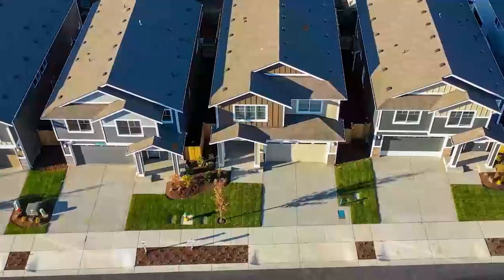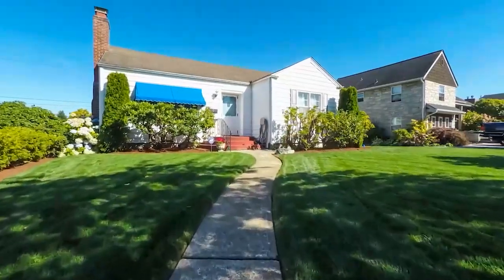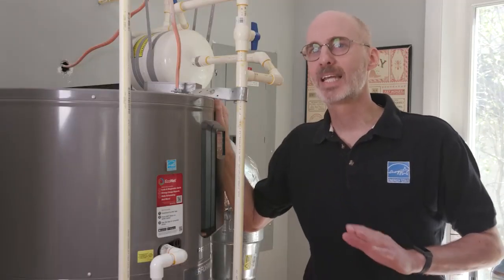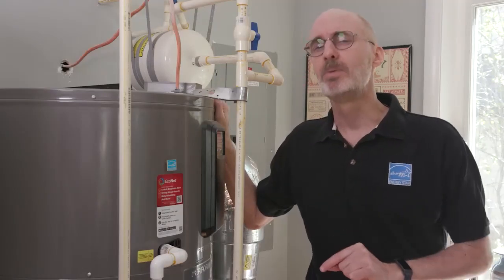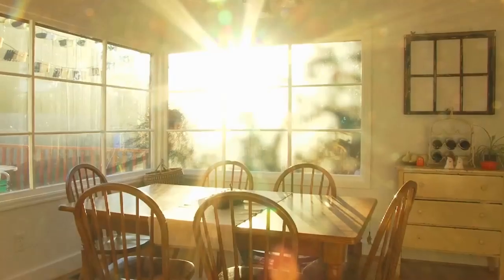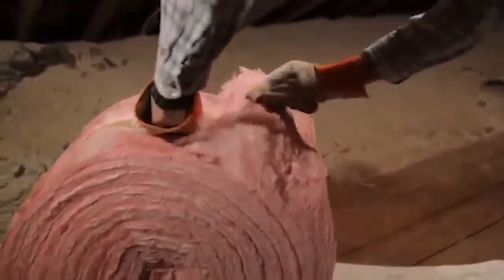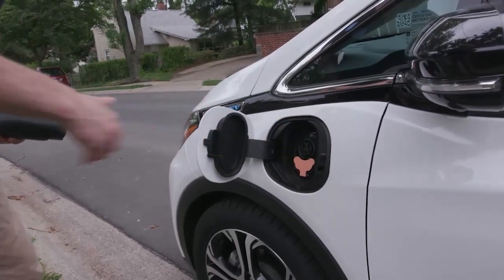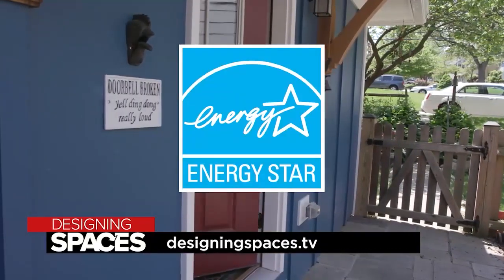Designing Spaces: Introducing the ENERGY STAR Home Upgrade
The energy supply in the United States is getting cleaner and more renewable every day. Not only is this good for the planet, it's also good for your wallet. By taking action now you can help prepare for a clean energy future, while enjoying energy savings and a more comfortable home today.

ENERGY STAR has identified a set of six high-impact improvements that can benefit most U.S. homes, called the ENERGY STAR Home Upgrade. Designed to work together to deliver significant energy and cost savings, these upgrades can also help you transition from fossil fuels for a cleaner, healthier, and more comfortable home. What’s more, you can choose the improvements that make the most sense for your home and implement them as equipment is replaced.

Visit energystar.gov/homeupgrade to learn more about these six high-impact home improvements, as well as their benefits, how to choose the right products, ways to save money on a purchase, tips for selecting a contractor for installation, and ongoing maintenance. for more tips on home improvement.